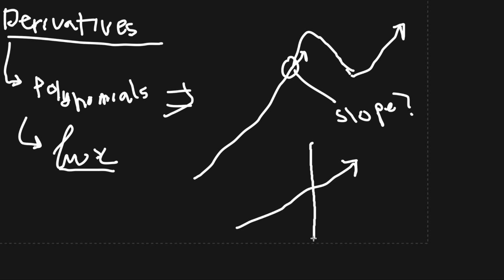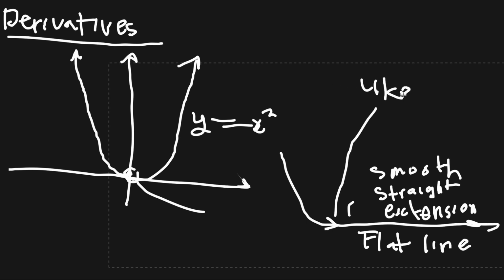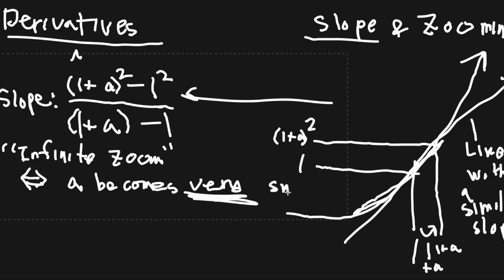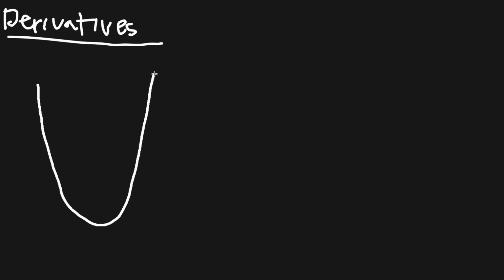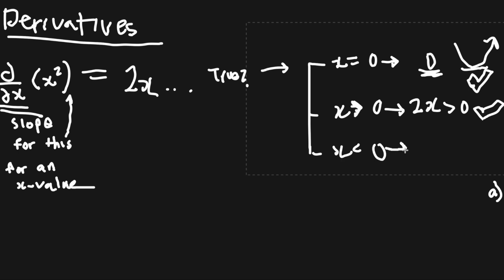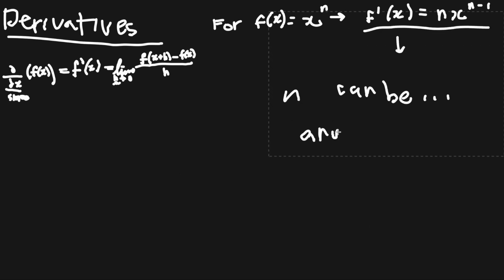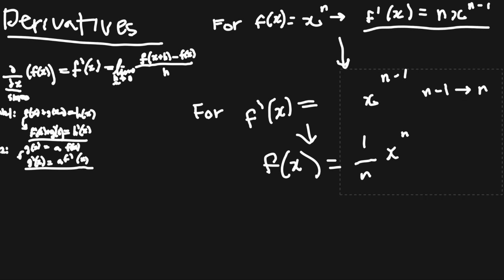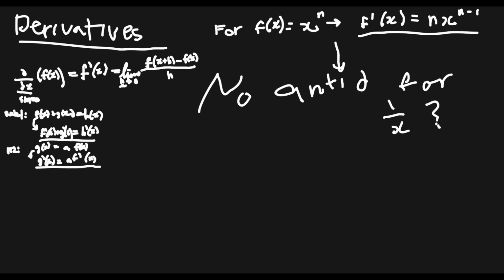Intuition behind Derivatives and ln(x): Part 1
A beginner dive into the concept of derivatives of functions and the specialty of integrating 1/x.

Note that this video is meant for someone with mathematical knowledge up to an Algebra I level, so a lot of simplified concepts would be used. I’ve tried to make the steps as short as possible without touching all the parts in calculus, but anyways, enjoy the video.